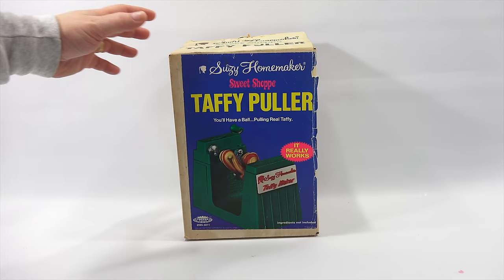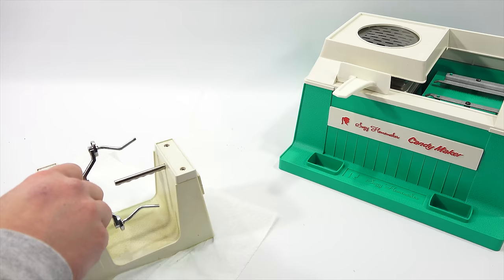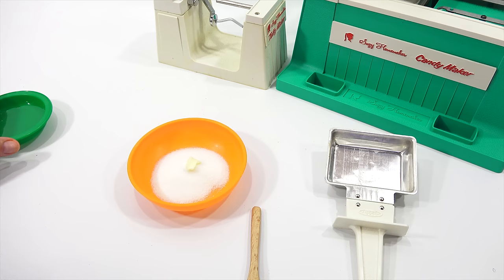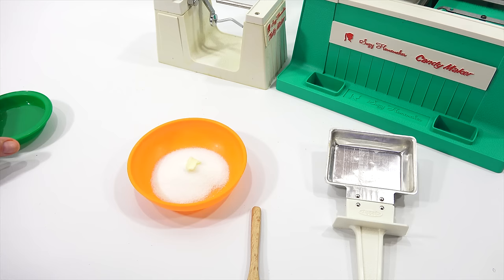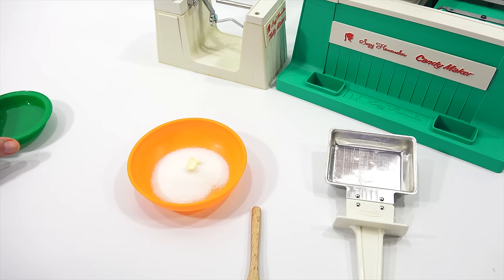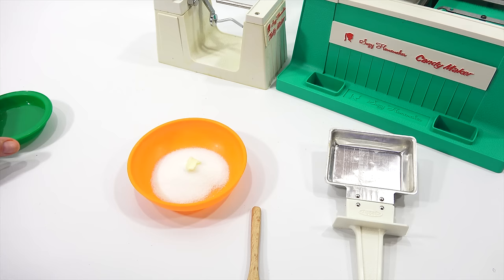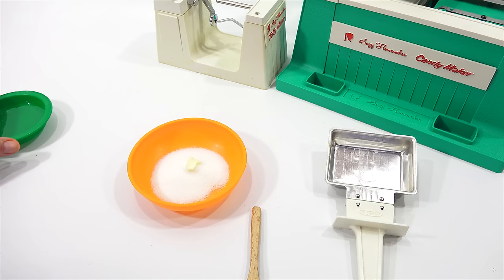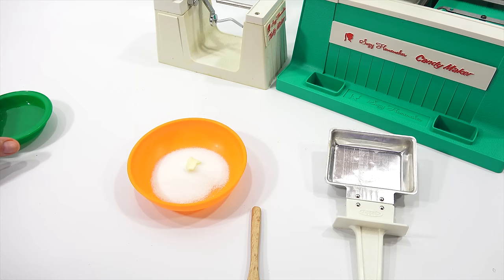Suzy Homemaker Taffy Puller Candy Maker Toy Demonstration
Disaster averted :) I just never know what is going to happen.  Before everyone lectures me in the comments on the art of candy making, I follow the instructions.  I test these sets without doing research, much like the kids this is designed for.  If there needs to be a schooling on candy making, you would think they should include more information on how long to crank it in the machine and what it it is supposed to be like when you finish.  I ended up with hard candy which was pretty tasty and I think most young kids would be happy with the results if they could get it to work.   Have I learned my candy making lesson?  I sure have.  Cook it for 15 minutes - keep the water hot and work quickly!

Lucky Penny Thoughts:
LPS-Dave
Later!